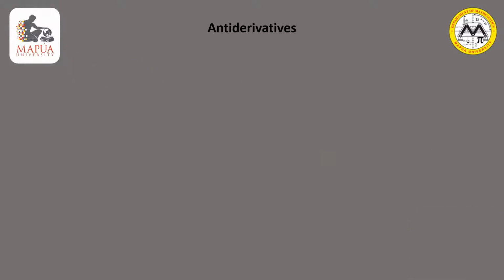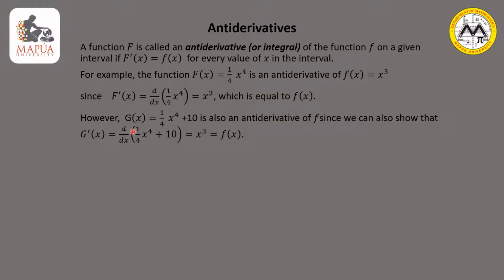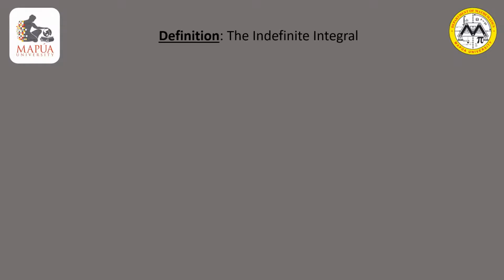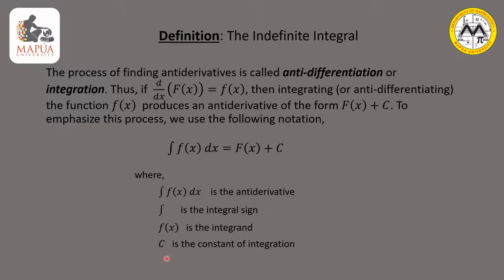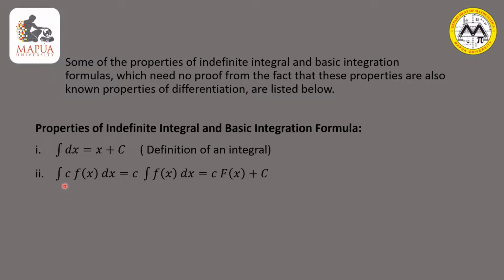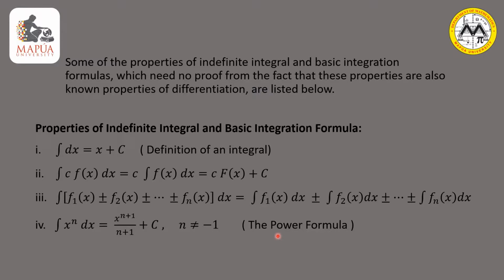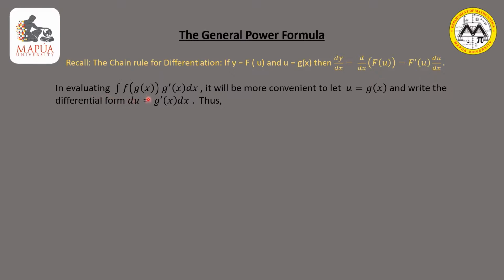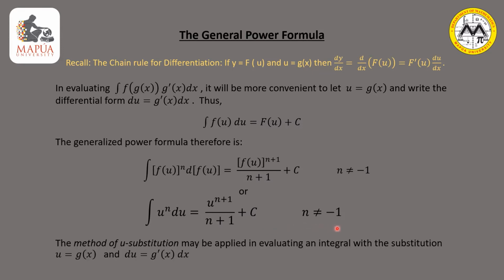Lesson9a Integrals of Algebraic Functions